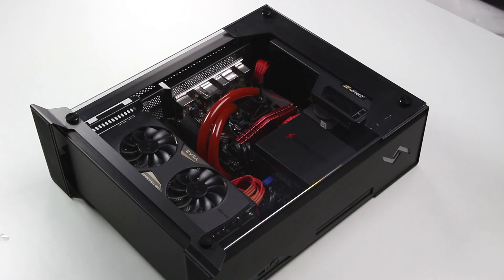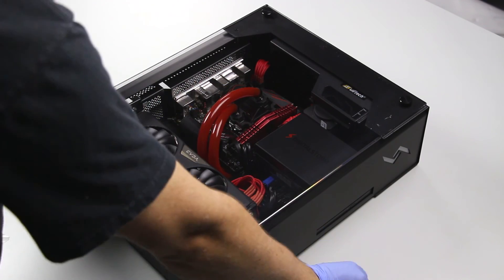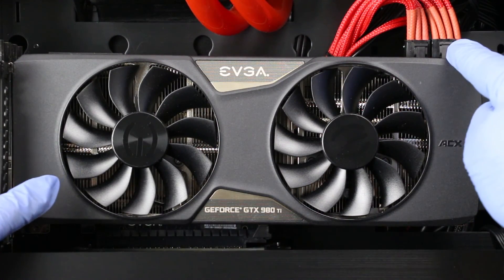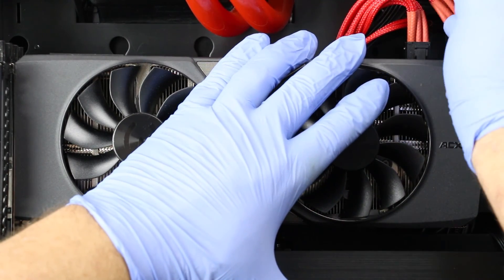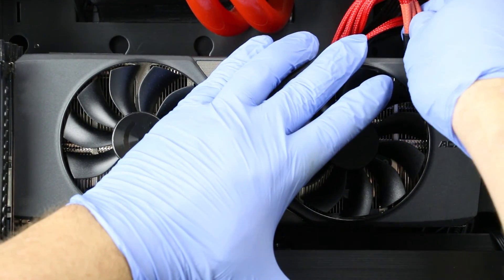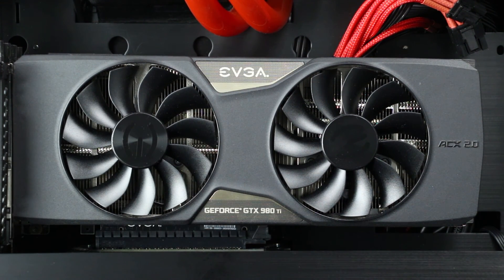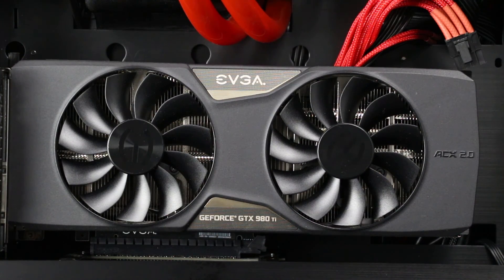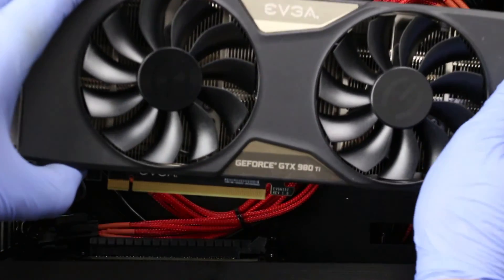Digital Storm How-To #15: BOLT 3 GPU Removal Guide